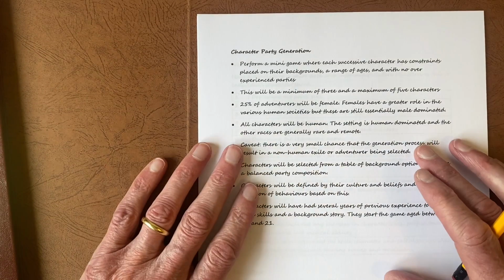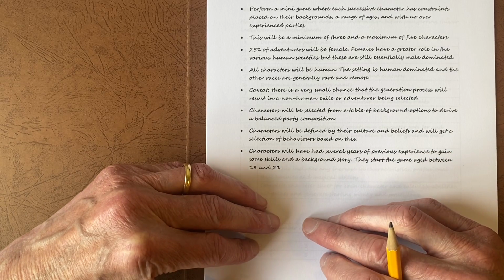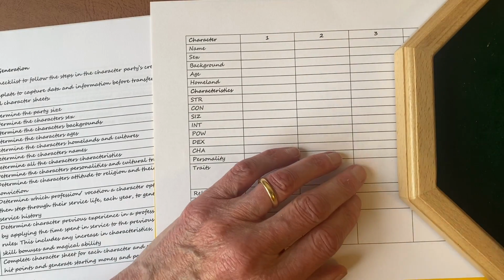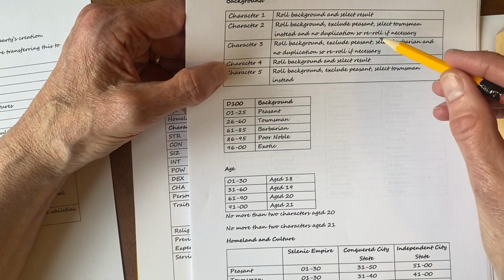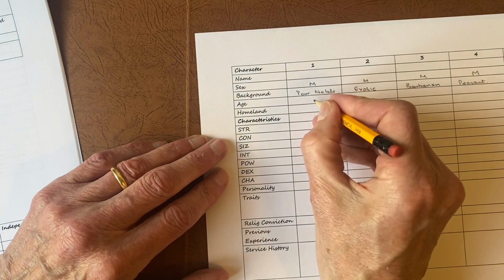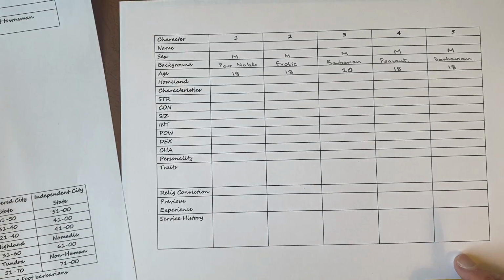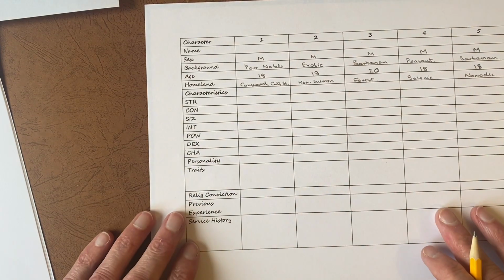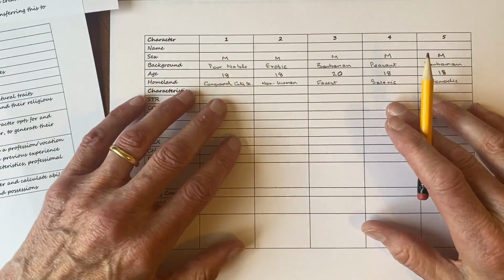Solo RuneQuest Classic Edition 4: Character Creation part 1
The character party is determined and we begin the process of detailing the individual characters making up this group.